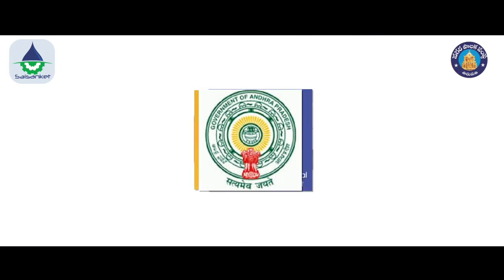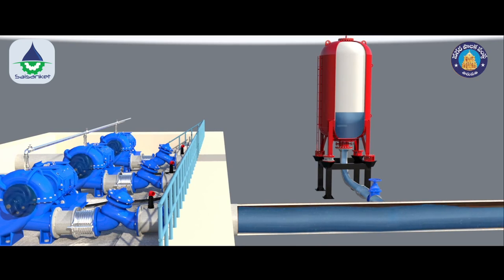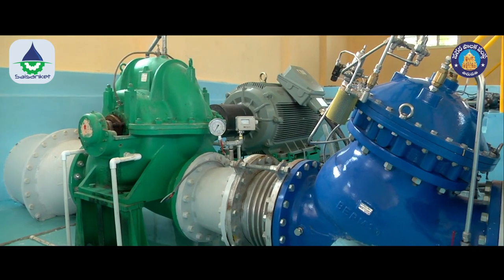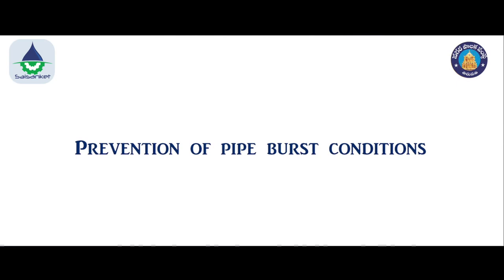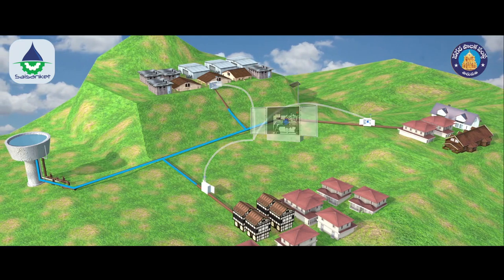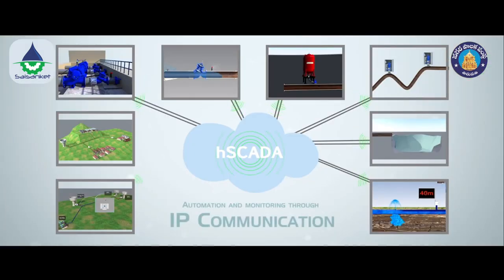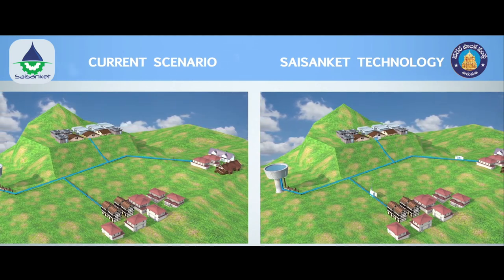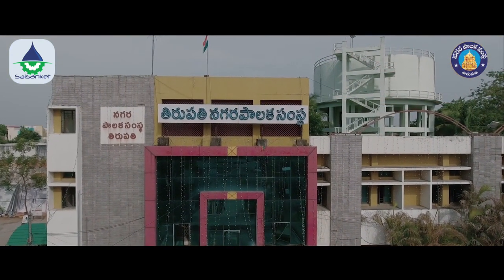Repair, Renovation & Modernization of Tirupati Municipal Water Supply - English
This video is about a Water Supply Project for Repairs Renovation & Modernization of Tirupati Municipal Water Supply Scheme in Andhra Pradesh to provide 24/7 water to the residents of Tirupati. The state of the art innovative Technologies are used to provide Smart Solutions in the Scheme.
The design is also equipped with Latest Bladder vessel based Surge Protections, Air Management Systems, Outlet Management Systems, Rotation Management Systems, etc., The Project is also equipped with state of the Art hSCADA and automation systems with wireless communication Radio network.
All the equipments in the field are built in with Vandalism Alerts. This will send a notification to the Central Control Room if somebody is trying to open the door of the OMS, AMS, RMS, etc., The project also has pipe leakage alerts and it will be easy to identify if any leakages happen due to damage / pilferage and the repairs can be taken up immediately within hours.
Contact SAISANKET ENTERPRISES PVT. LTD.
401/402, Bhagwati Apartment
Opp. Nahur Railway Station,
Mumbai
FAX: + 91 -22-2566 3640